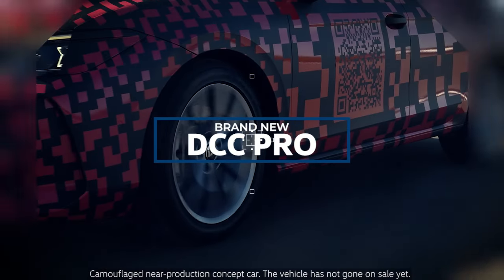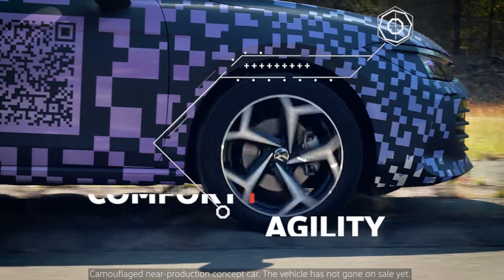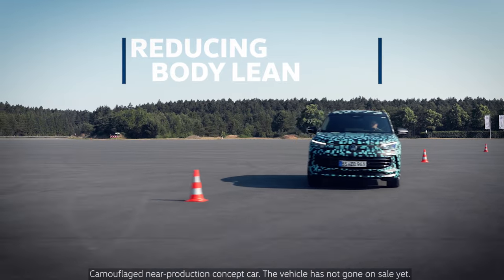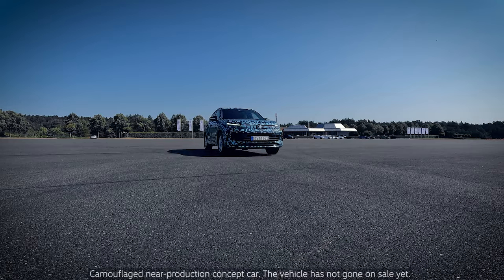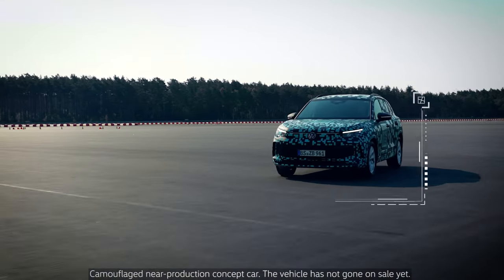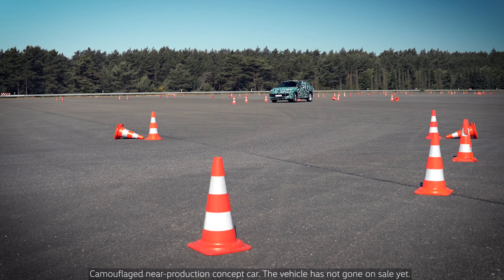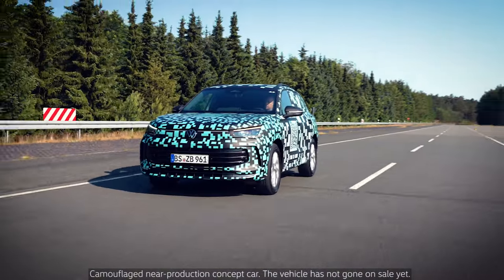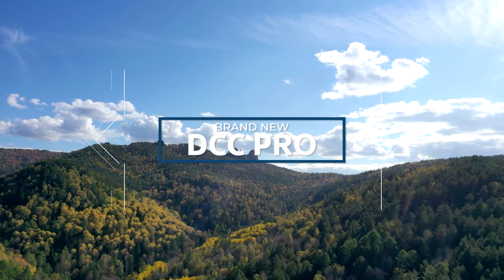DCC Pro: adaptive shock absorbers in the all-new VW Passat and Tiguan | TechSnack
TechSnack: Everything you need to know about the DCC Pro in the all-new VW Passat and Tiguan.

* Passat: camouflaged near-production car. This vehicle has not gone to sale yet.
** Tiguan: camouflaged near-production car. This vehicle has not gone to sale yet.